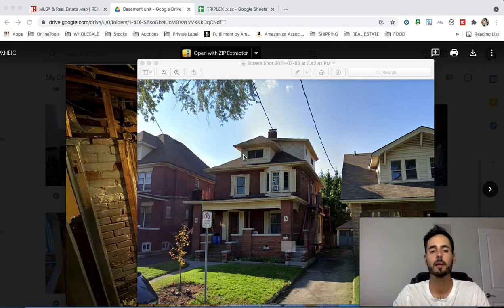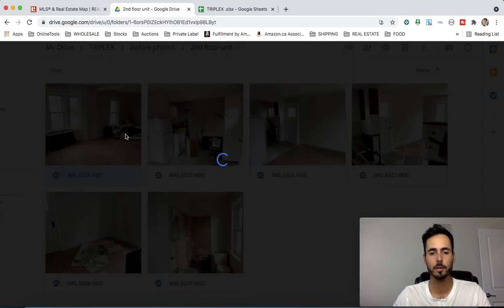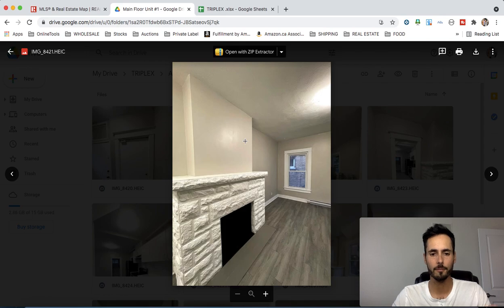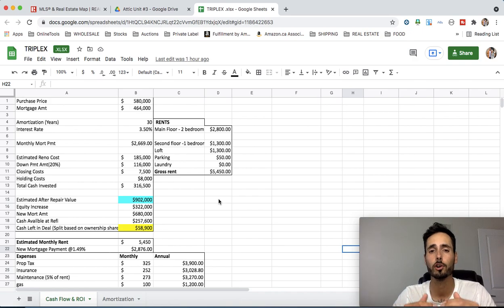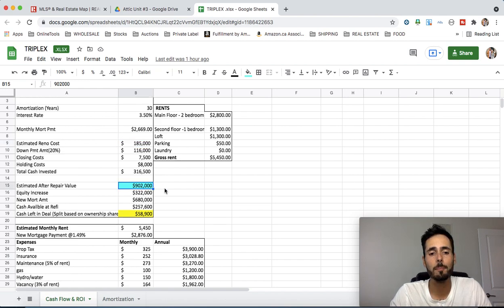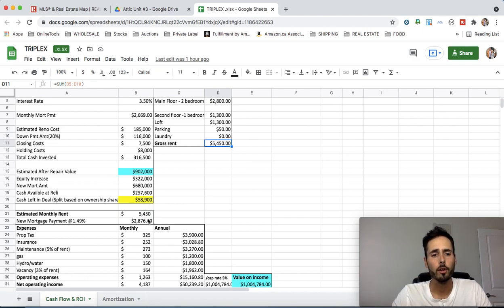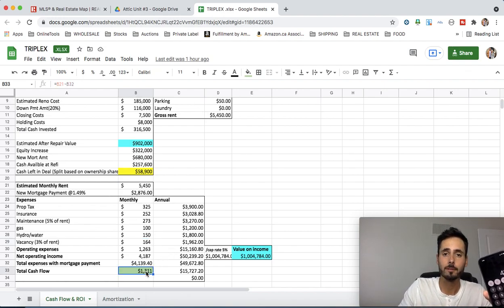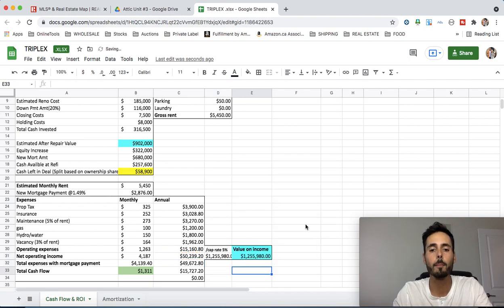HUGE CASHFLOW & BRRRR ON MULTI FAMILY BUILDING IN HAMILTON, ONTARIO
In this Video I share the final result of my Multi Family Real Estate Project in Hamilton, Ontario where I turned over long term tenants and renovated a 2200 sq ft building. My JV partners were able to refinance 80% of their invested capital in under 7 months!. The building is also currently rented for $5450 per month and will generate $20,000.000 in cashflow per year with only $59,000 invested.